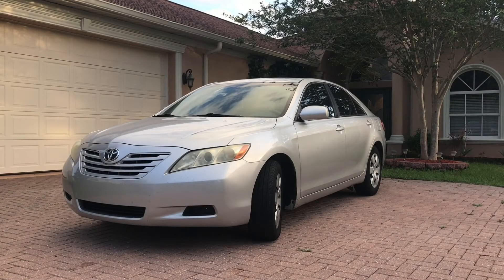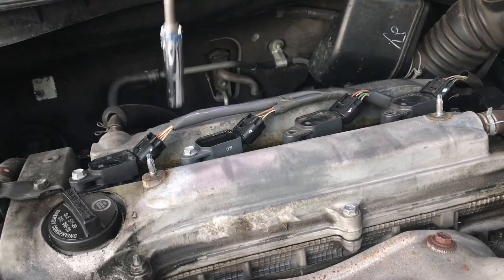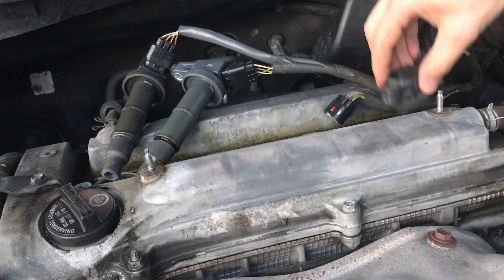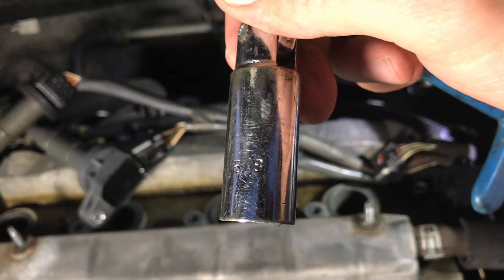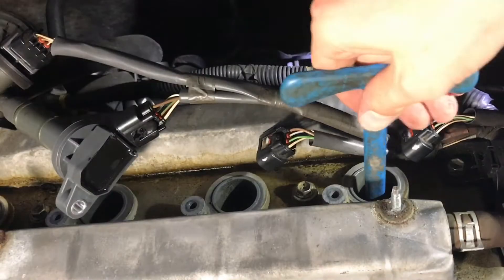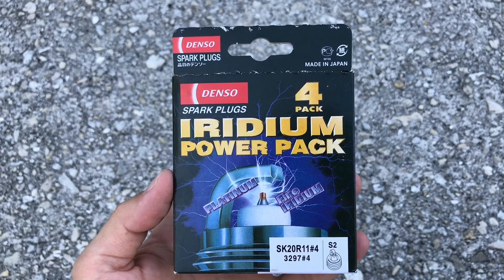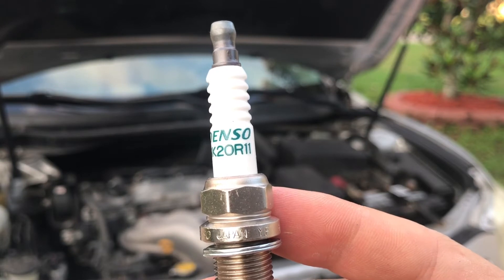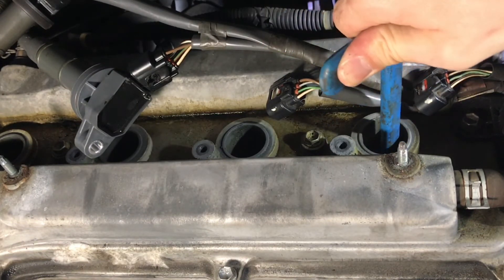How to replace spark plugs on Toyota 2.4L 4-cylinder engine - 2008 Camry Example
5/8 spark plug socket for Toyota cars
Ignition coils

How to replace spark plugs on 2.4L 4-cylinder Toyota or Scion engine - 2008 Camry Example.